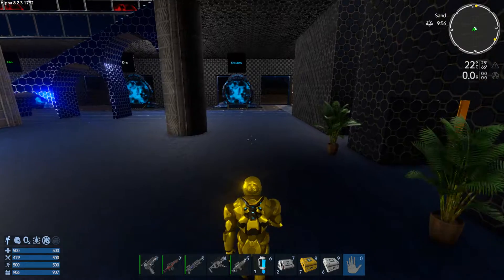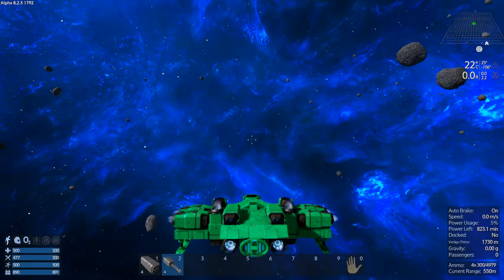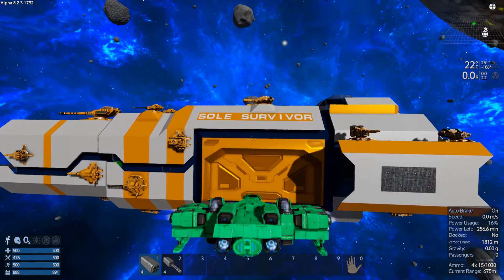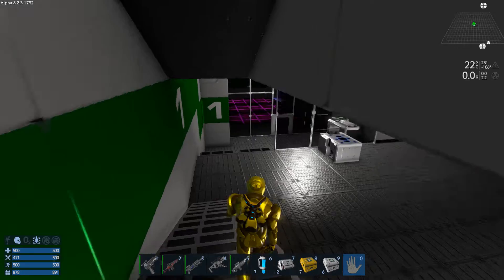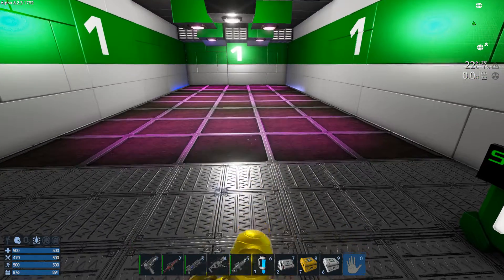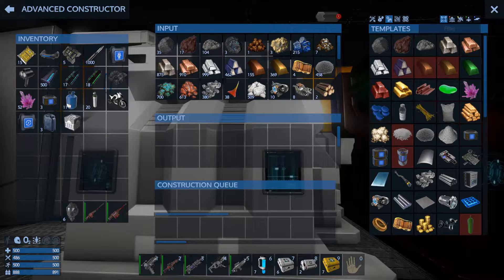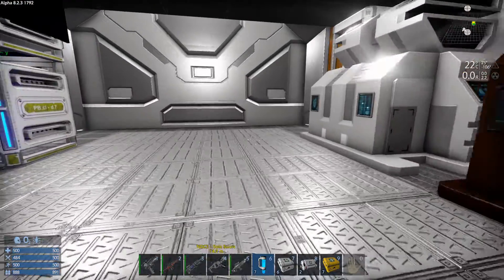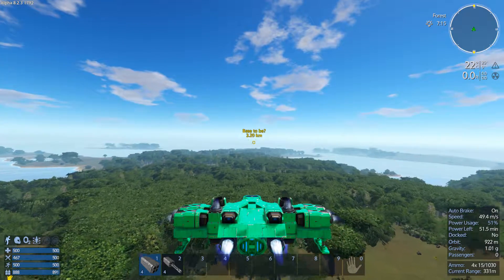Empyrion Galactic Survival - Vertigo Cluster - Episode 2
In this episode, we realise the drawbacks of the power consumption levels of a large CV and have to rethink our plans a bit.

Playing on the UberVers Gaming PVE-PVP Vertigo Cluster server - it's pretty quiet at the moment, so why not download the Vertigo Cluster (Alpha 8) scenario from the workshop and join in the fun?